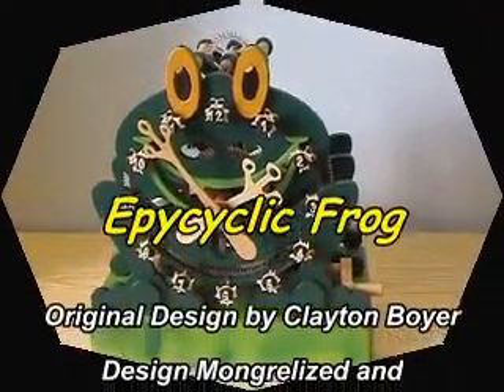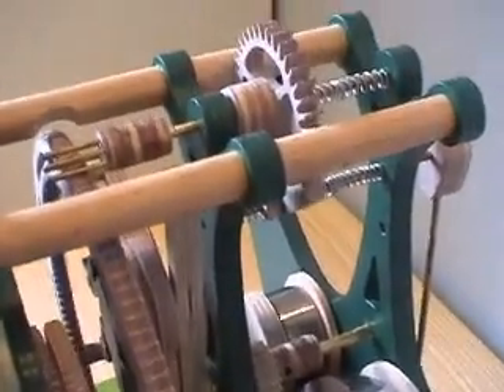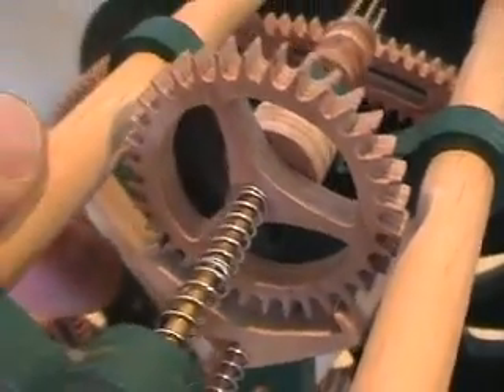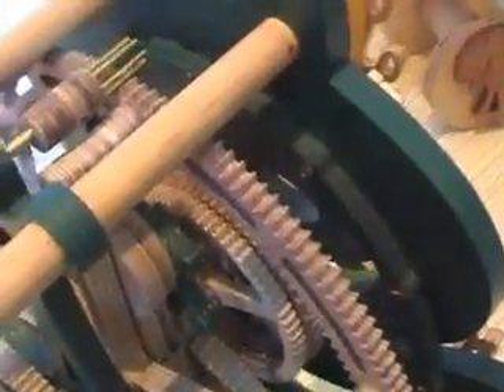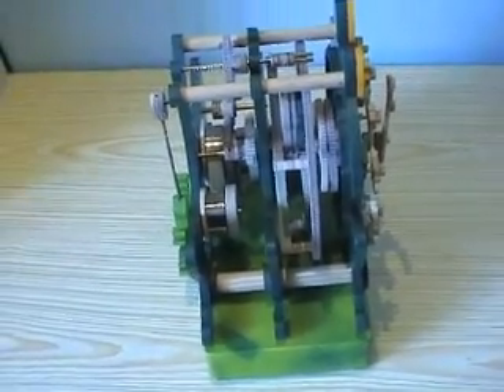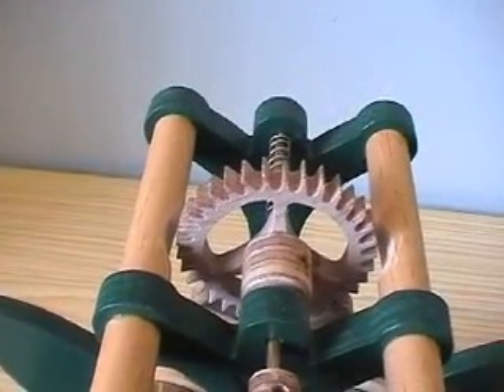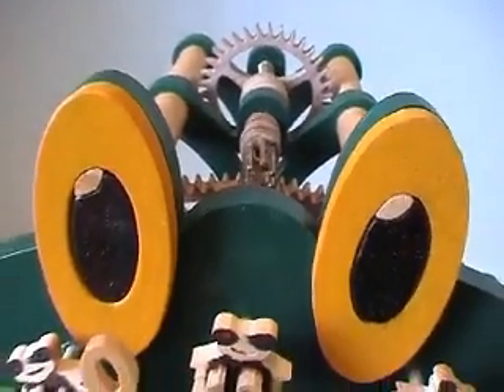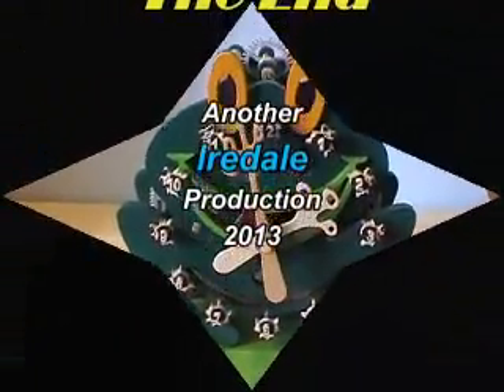Wooden Mechanism Clock - Epicyclic Frog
Wooden mechanism clock - Redesigned and built by Adrian Iredale - from a Clayton Boyer design "Epycyclic".